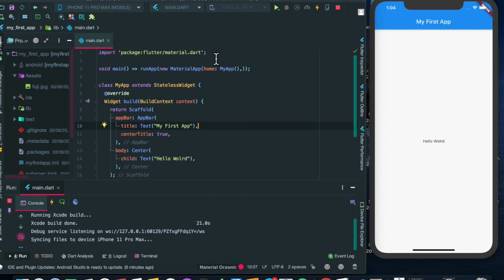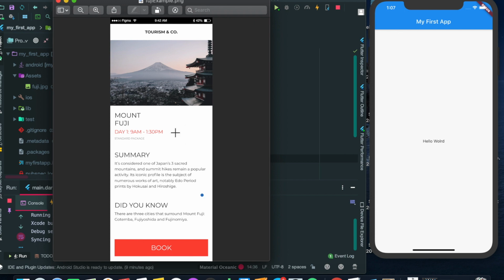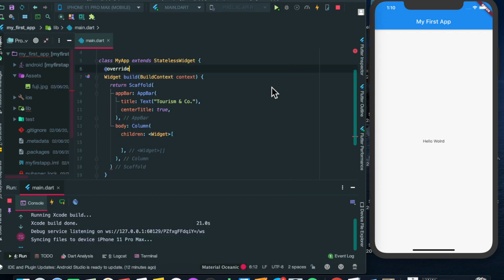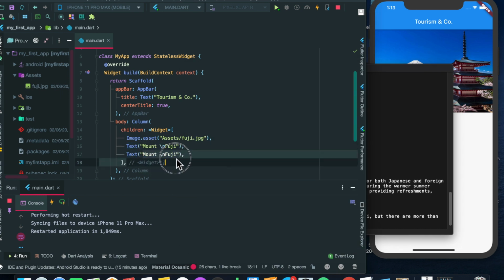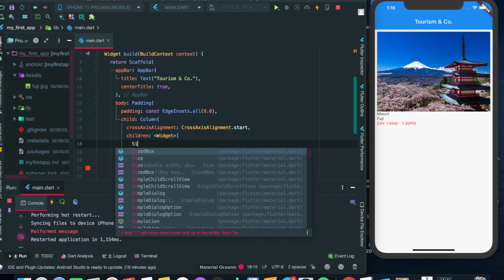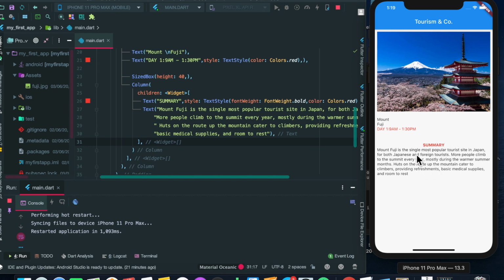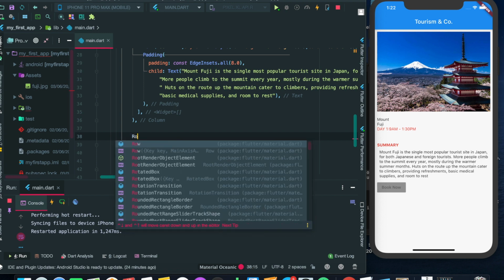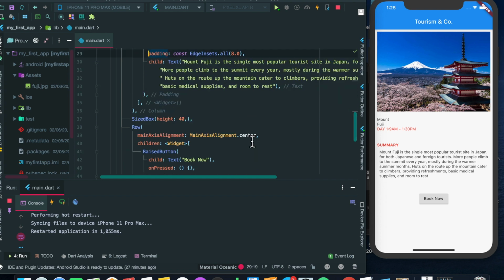Layout Widgets Flutter | Build a Simple UI 🔥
This is a Beginner's Tutorial on how to build a Simple User Interface and laying out Widgets in Flutter using Row and Column Widgets.

We have Covered Topics such as : -
1) Column Widget.
2) Row Widget in Brief.
3) Image Widget.
4) Raised Button.

Requirements : -
Basic Programming Knowledge.
Android Studio (For this Tutorial).

Some additional Links you can follow the content on are,